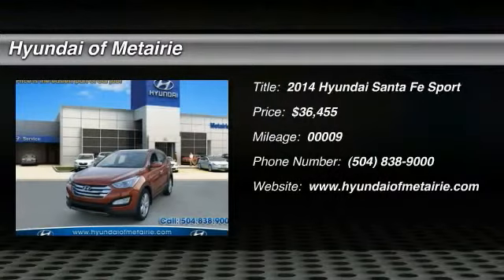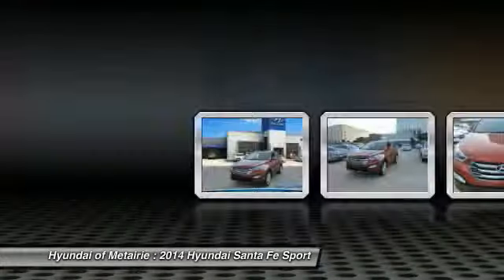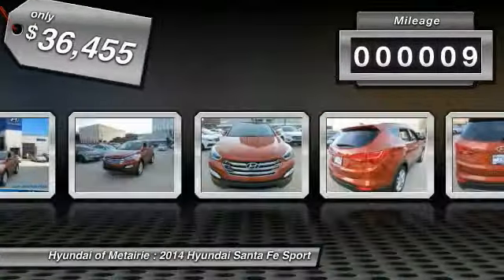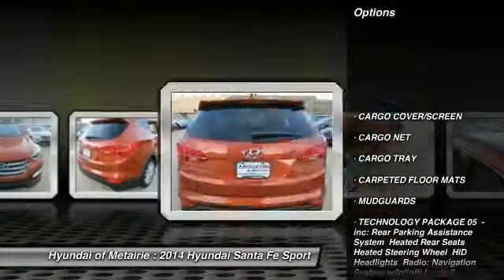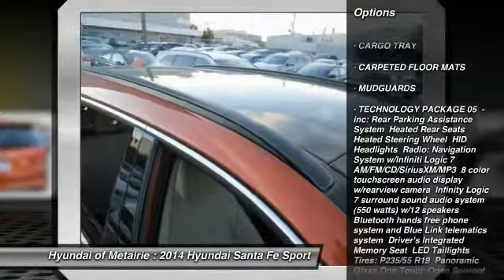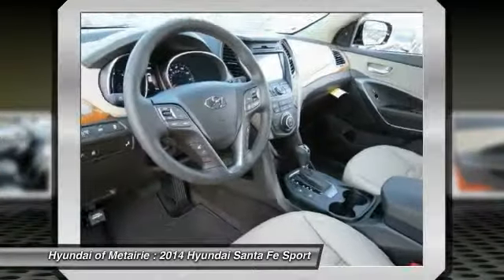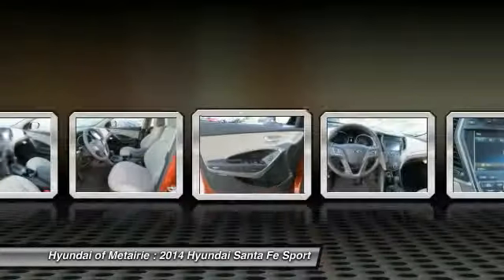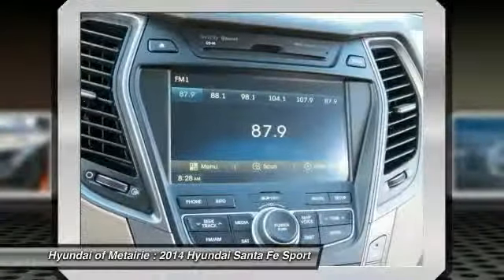2014 Hyundai Santa Fe Sport Metairie LA H228633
2014 Hyundai Santa Fe Sport

Pick up this Canyon Copper 2014 Hyundai Santa Fe Sport, available today at Hyundai of Metairie. Featuring Automatic transmission, it has 9 miles. This could be the one you've been searching for.